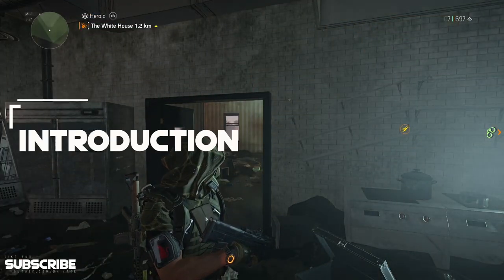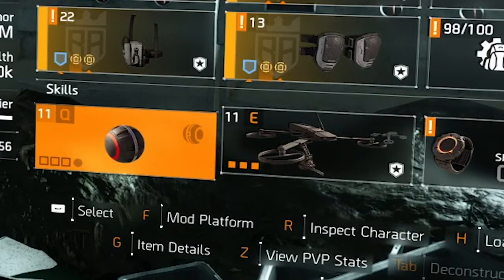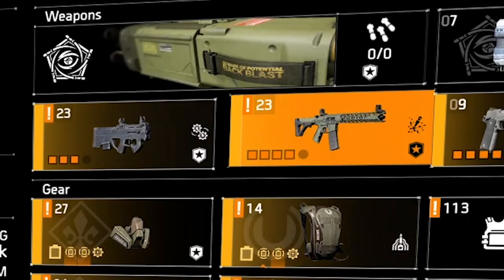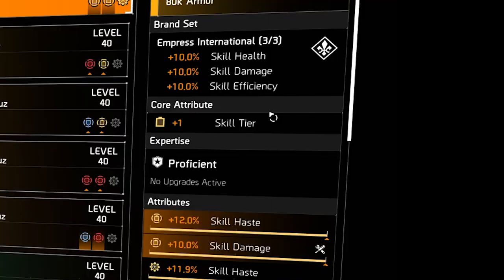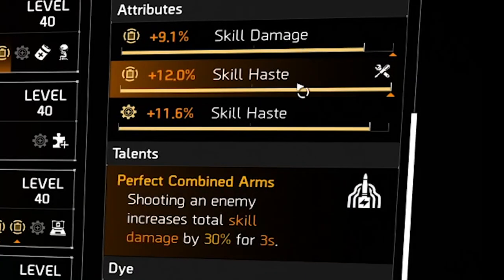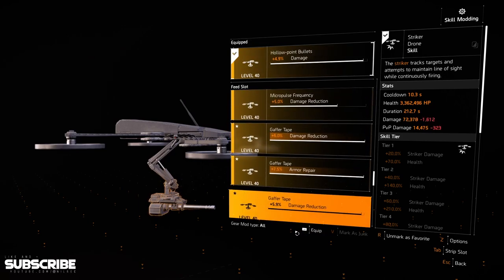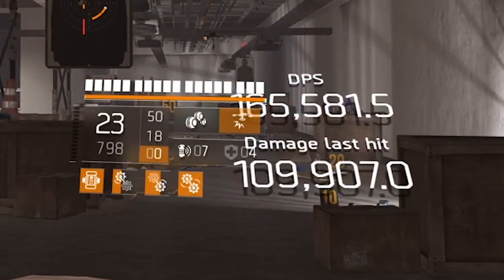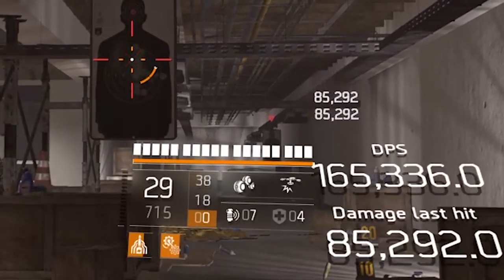Combined Arms / Perfectly Skilled / Empress / Hana U / Brazos - Division 2 - Empress Surge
All yellow skill build no gear sets. Mostly using Empress brand and Brazos for some armor. Really nice build you can use different skills to level them up.